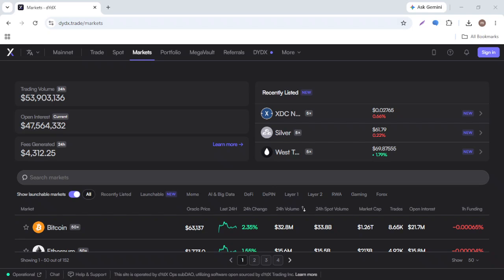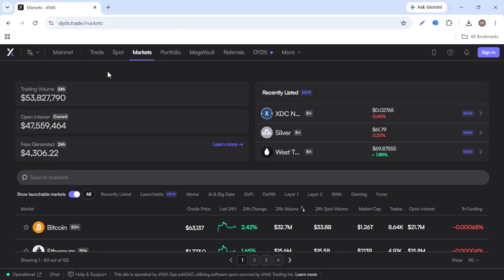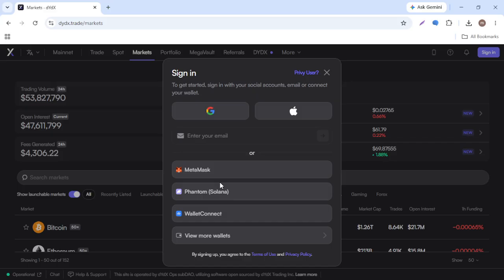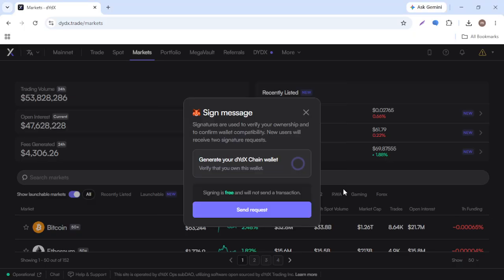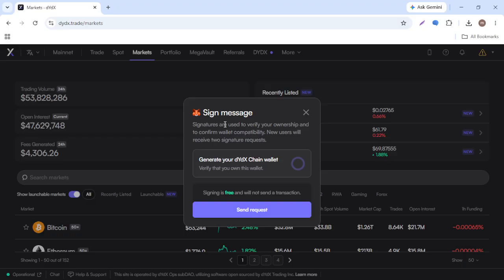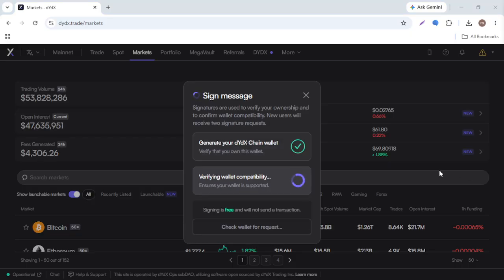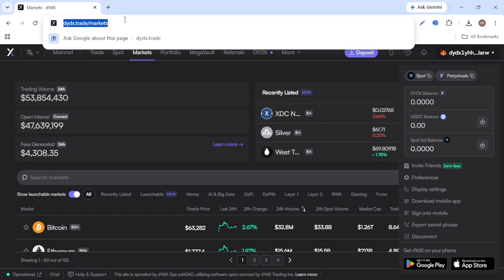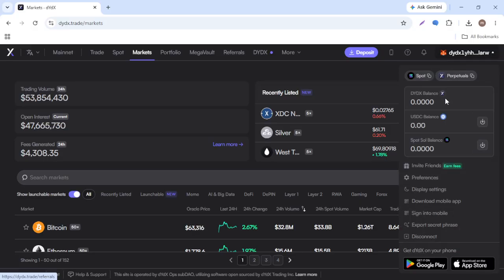How To Connect Your Wallet To dYdX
Learn how to connect your wallet to dYdX so you can start trading on the decentralized exchange. This step-by-step tutorial walks you through signing in, connecting a supported wallet like MetaMask, approving the required requests, and verifying that your wallet is successfully connected. By the end of this guide, you'll be ready to access the dYdX platform with your crypto wallet.

Video Chapters
00:00 - Introduction
00:08 - Open the dYdX Website
00:17 - View Supported Wallets
00:25 - Select Your Wallet
00:33 - Approve the Wallet Connection
00:41 - Generate Your Chain Wallet
00:49 - Confirm the Request
01:01 - Verify Your Wallet Is Connected
01:10 - Troubleshooting Connection Issues
01:20 - Conclusion